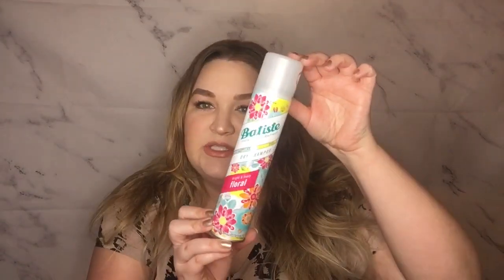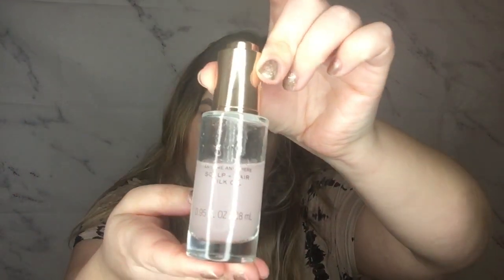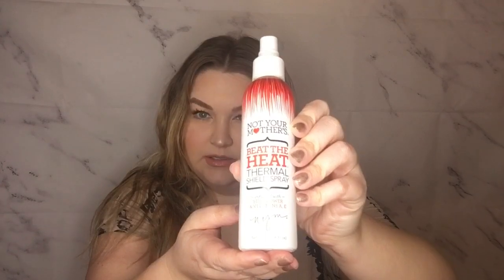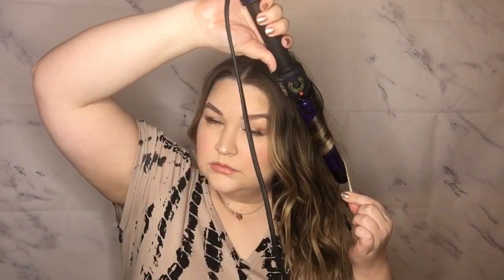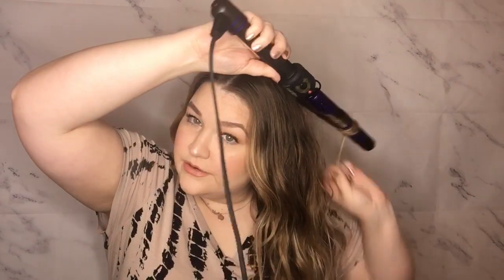Effortless Beach Waves: Easy Everyday Hair Tutorial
Looking for the perfect beach waves without the hassle? This effortless and easy beach wave hair tutorial is exactly what you need for that everyday, relaxed look! Follow along as I show you step-by-step how to achieve these gorgeous waves in no time. Perfect for any hair type, this tutorial will have you looking like you just stepped off the beach!

@musebylola and @bohosouthernmel

Products used:
✨1 inch Hot Tools curling wand
✨Babyliss flat iron
✨Batiste dry shampoo
✨L’Oréal Elnett satin hairspray
✨Got2B volumizing powder
✨Not Your Mother’s Beat the Heat Shield Spray
✨Teasing comb
✨Wide tooth comb

✨Highlight is Becca Shimmering Skin Perfector Pressed Highlighter in Moonstone